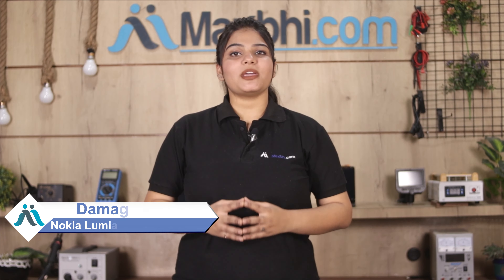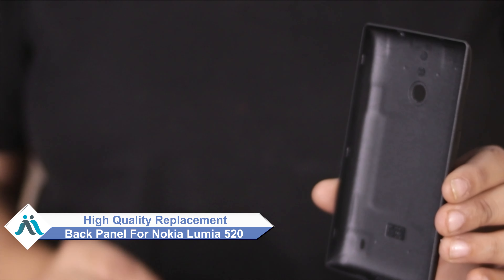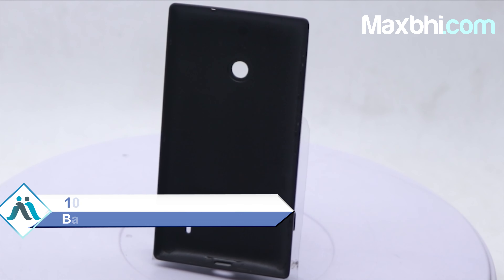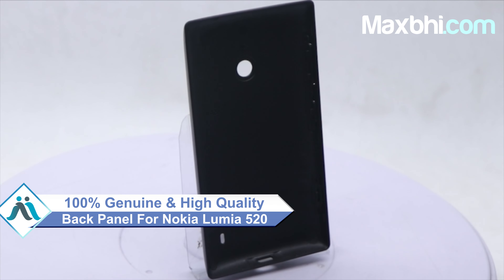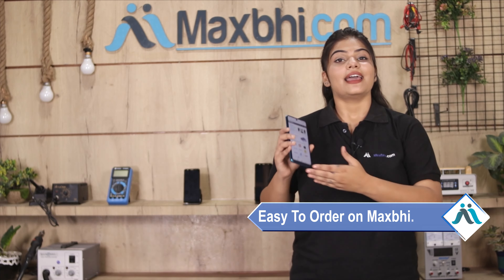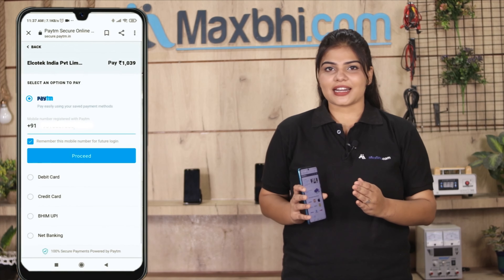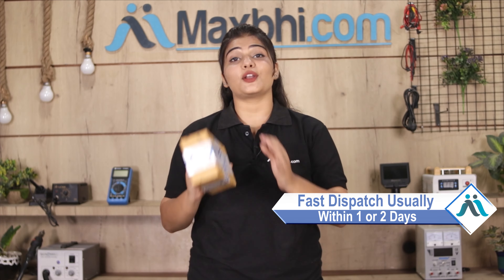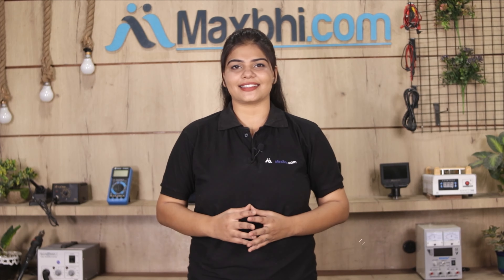Buy Nokia Lumia 520 Back Panel, Free Delivery High Quality Best Price Maxbhi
Damaged Back Panel in your Nokia Lumia 520? The replacement Back Panel for Nokia Lumia 520 comes with replacement warranty and the shipping is done in secured packing to make sure you get the product in perfect shape.